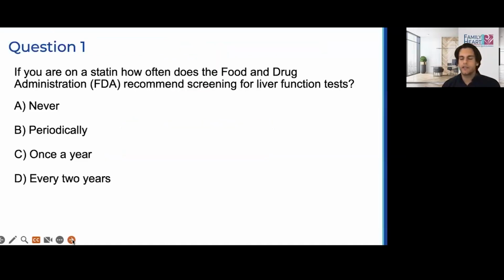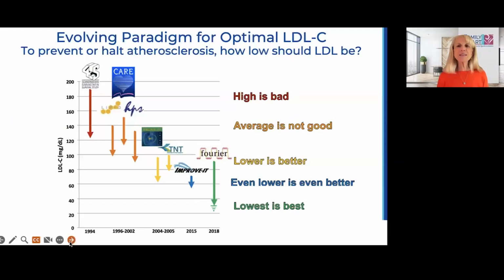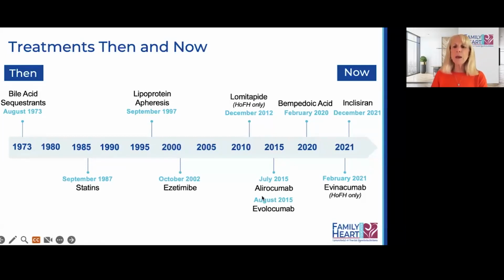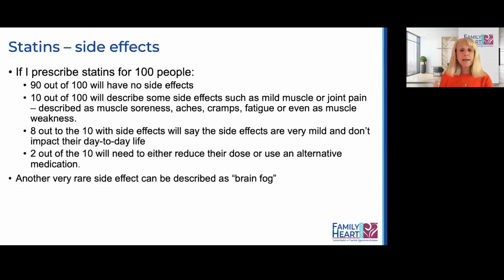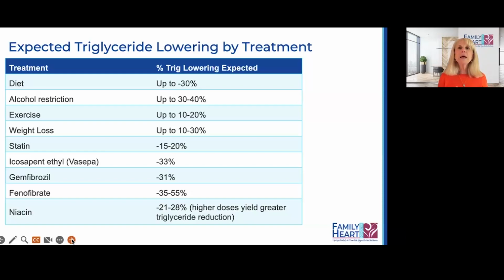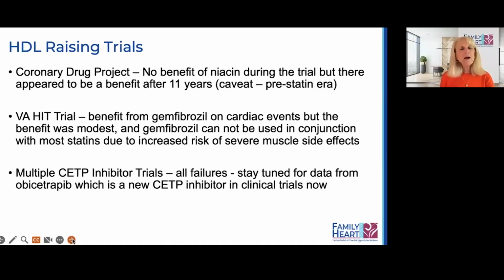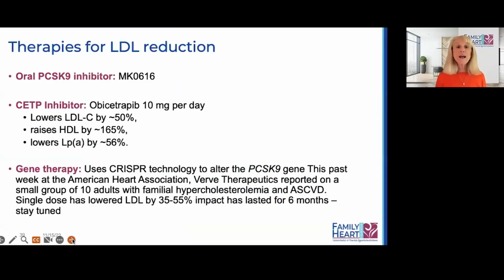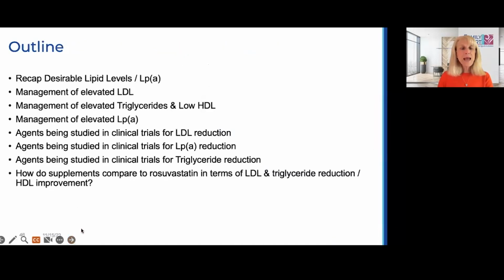Cholesterol Master Class Session 3: Understanding Medication Options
Some people will need medication to get their LDL to the Safe Zone and get their cholesterol under control. Today, there are a variety of medications available, and we’ll walk through each of them.